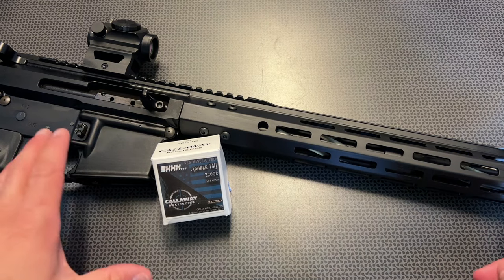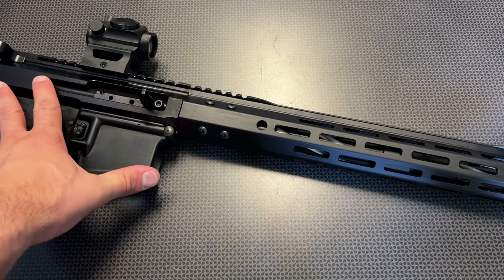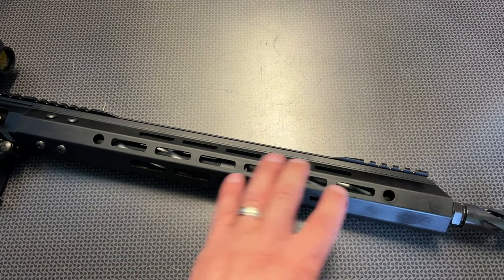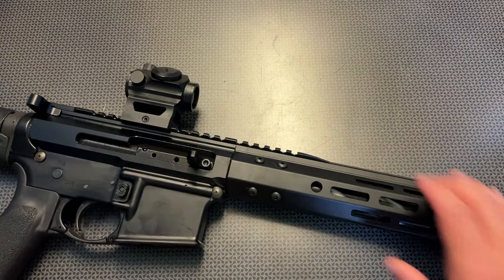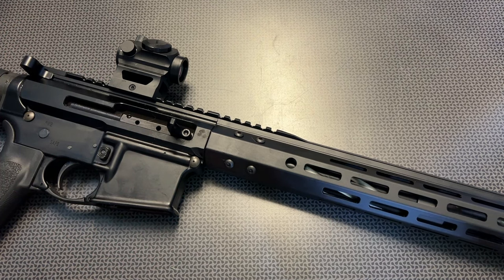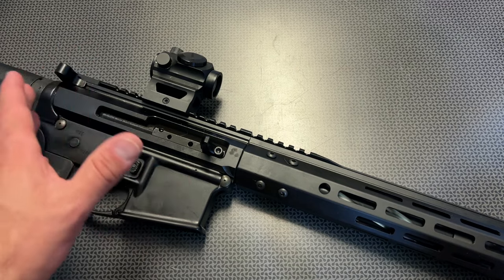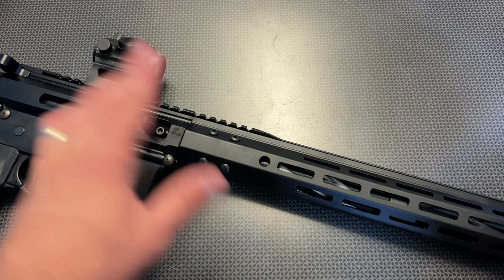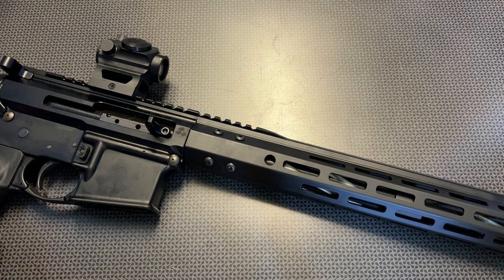BCA Bear Claw .300 Blackout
704Tactical Campsite